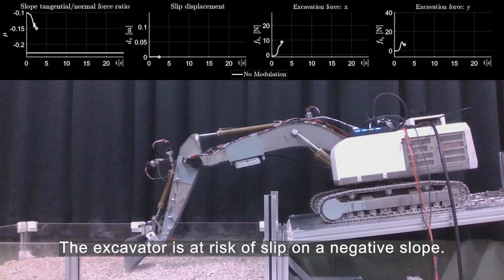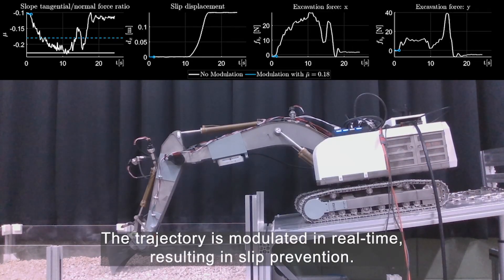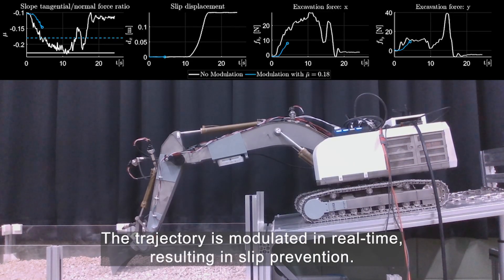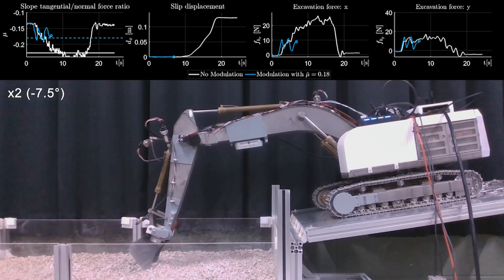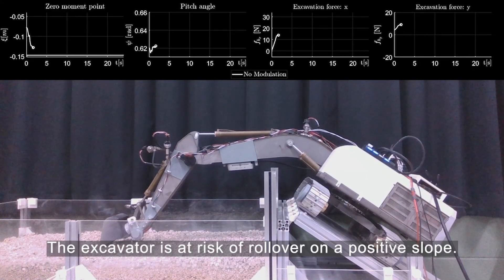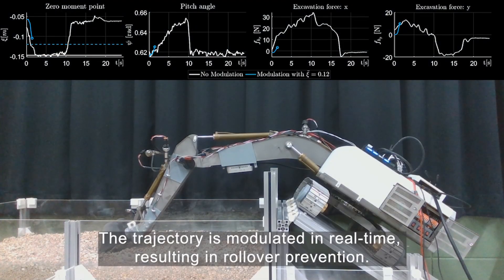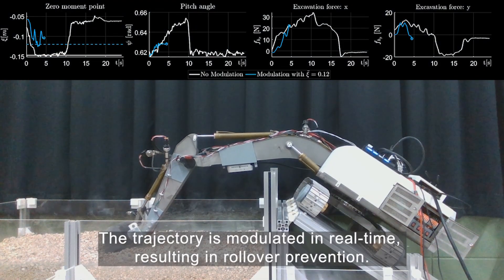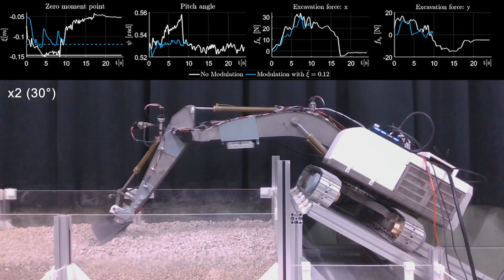Real-time Excavation Trajectory Modulation for Slip and Rollover Prevention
We propose a novel real-time excavation trajectory modulation framework on a slope for an autonomous excavator with a low-level digital kinematic control as common for hydraulic industrial excavators. Excavation on a slope is challenging because of a higher risk of slips and rollovers. To deal with this, we propose a real-time excavation trajectory modulation framework based on slope tangential/normal force ratio μ and zero moment point ξ. The slip and rollover prevention conditions are incorporated in a single linear inequality using the same fractional structure in μ and ξ with the common denominator. However, due to the adoption of the low-level digital kinematic control, this prevention requires the prediction of the excavation force at the next timestamp, and, for this, we develop a datadriven excavation force difference prediction model utilizing a deep learning architecture, Transformer. The remaining error of this prediction is then addressed by using the technique of robust optimization with box uncertainty of the developed excavation force difference model. Our proposed framework is validated experimentally with our customized scaled-down excavator.